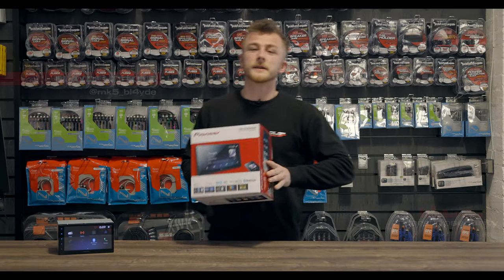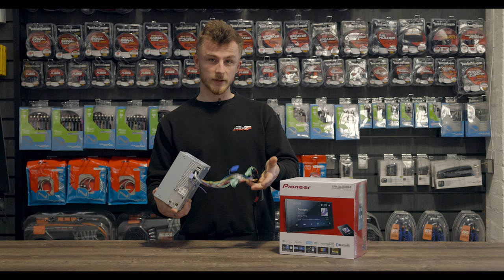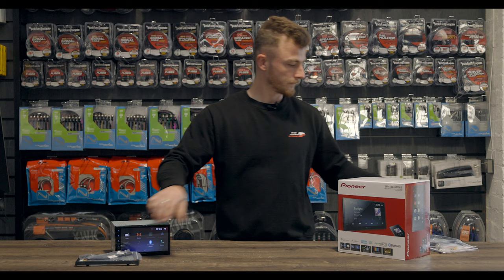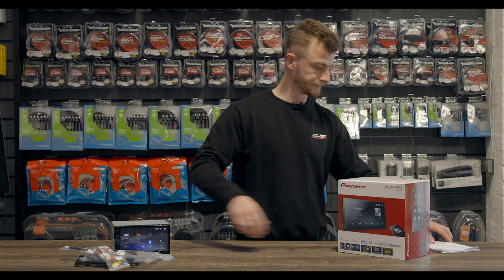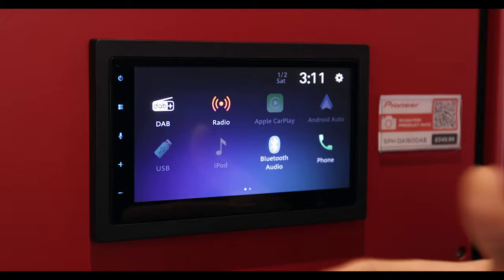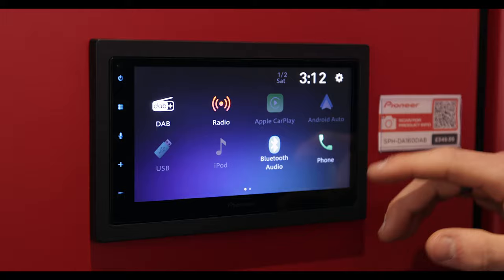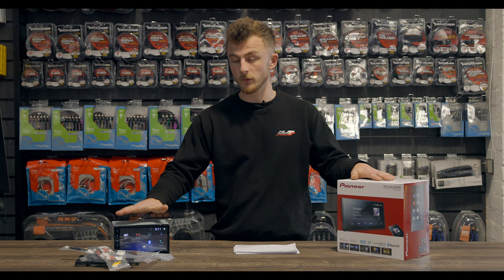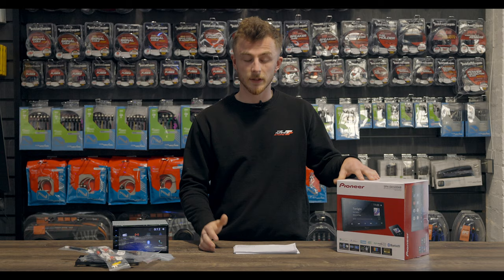Pioneer SPH-DA160DAB Apple CarPlay & Android Auto entry level stereo | Car Audio & Security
The Pioneer SPH-DA160DAB is a 6.8" double DIN stereo with easy smartphone connectivity via USB, supporting Apple CarPlay, Android Auto & USB Mirroring for Android. Also features Bluetooth, DAB+ and premium audio quality.

Available to demo in-store at Car Audio & Security, Bilton Way, Hayes, UB3 3NF